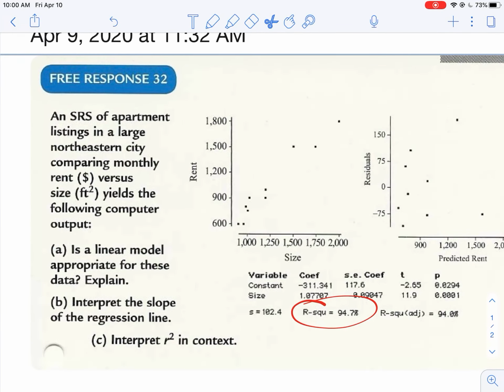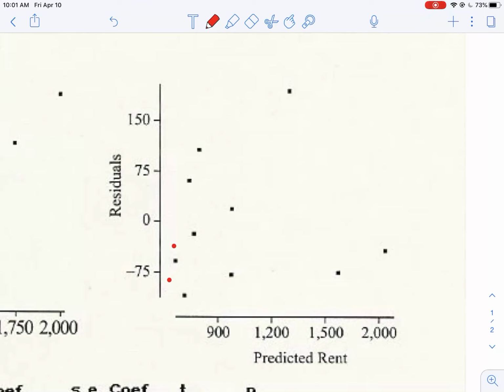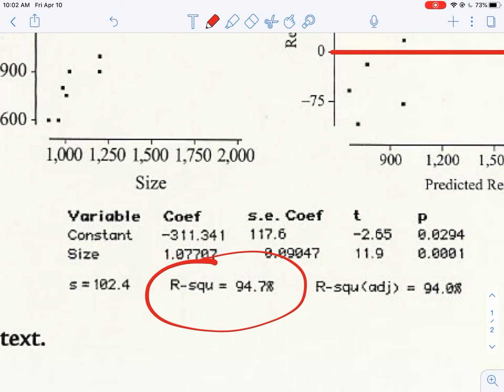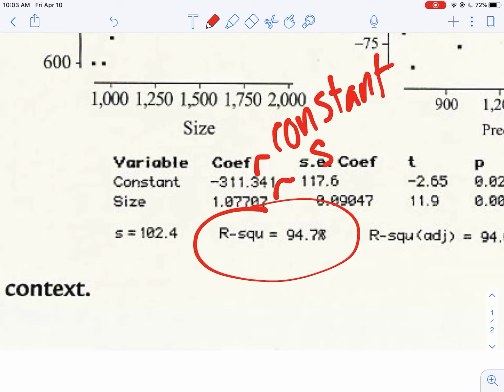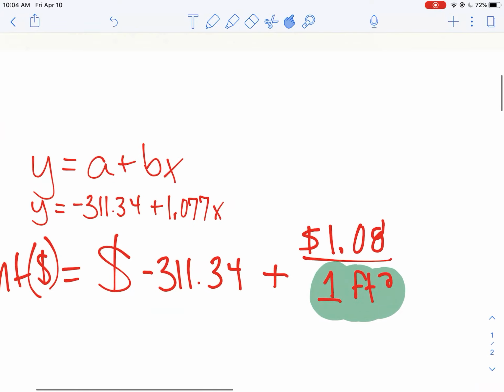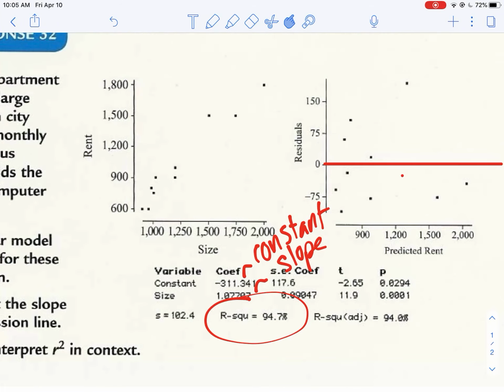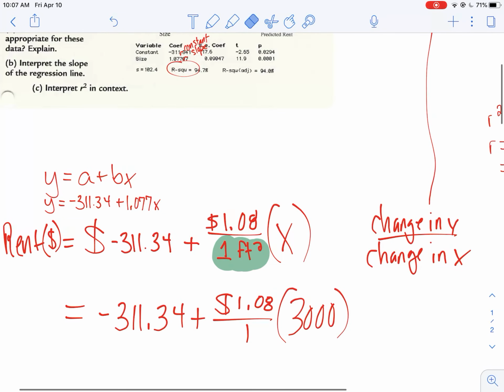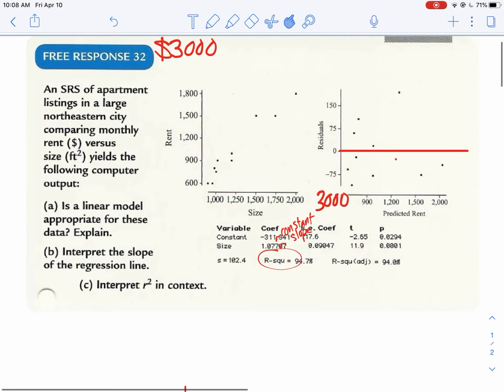Free Response 32 - Linear Regression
How can you tell if a linear model is appropriate? How do you interpret slope and r-squared? What is extrapolation? I walk through these questions in the course of this Barron question